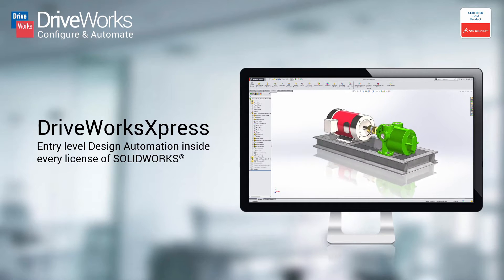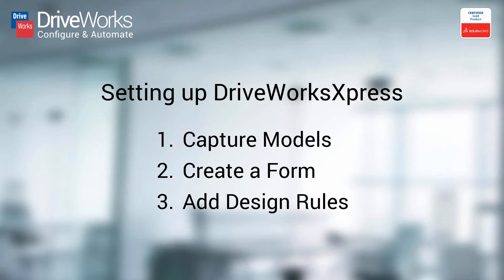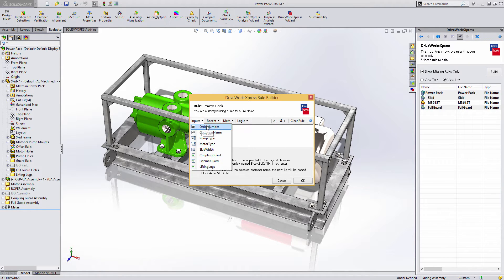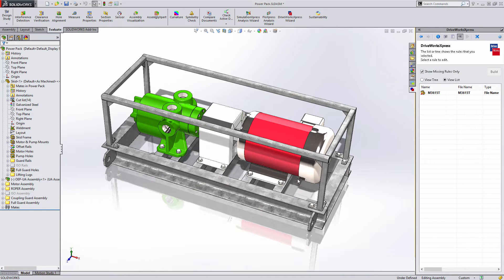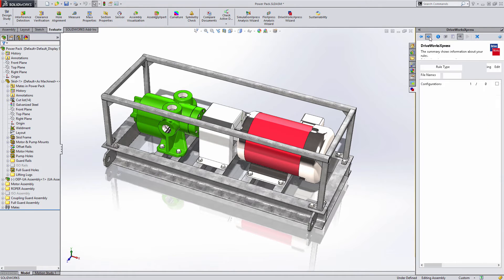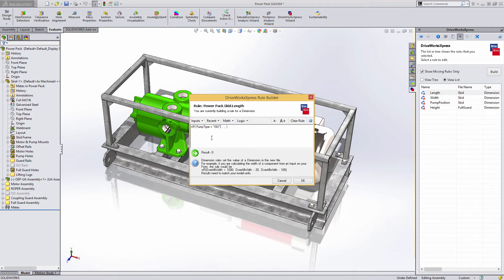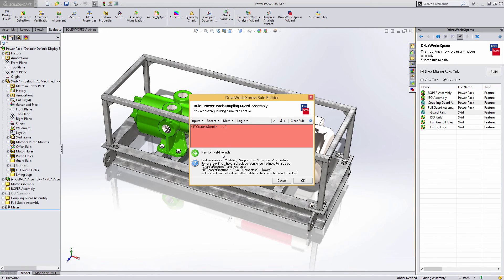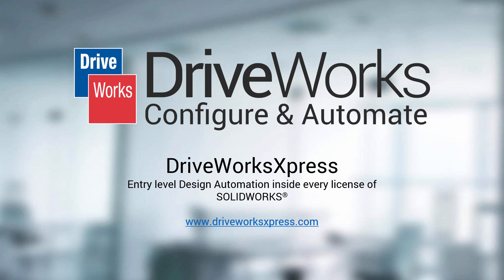Setting Up DriveWorksXpress - Step 3: Adding Rules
There are 3 easy steps to get up and running with DriveWorksXpress:
1. Capture SOLIDWORKS Models
2. Create a Form
3. Add Design Automation Rules

In this video, we will take a look at the final step in setting up DriveWorksXpress - how to add Design Automation Rules.